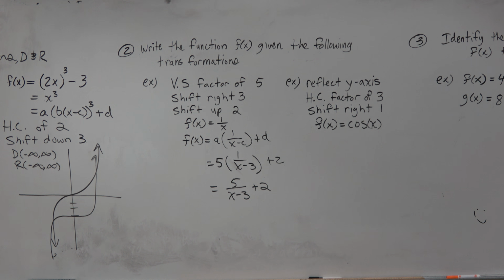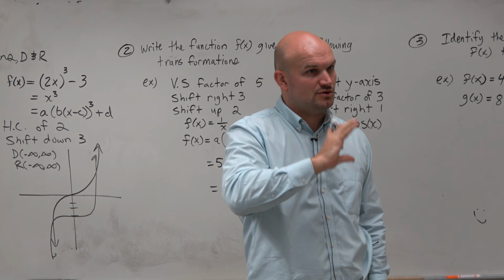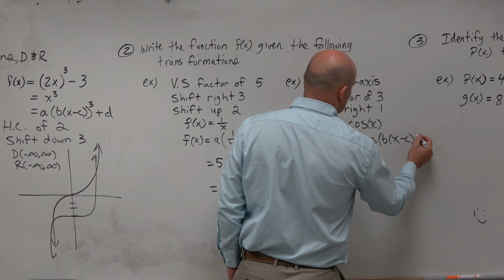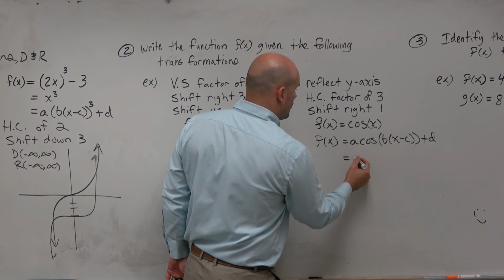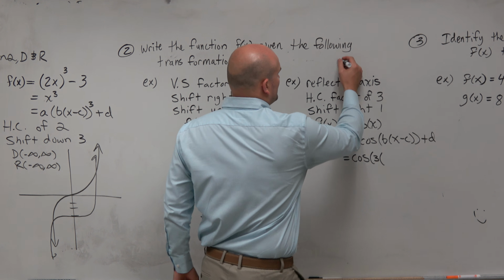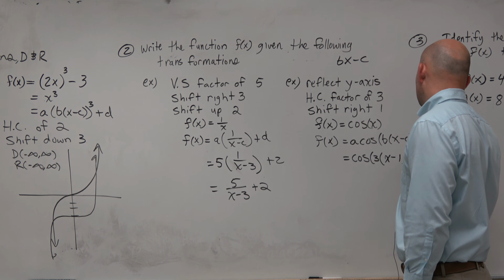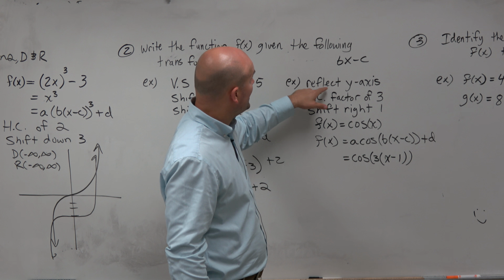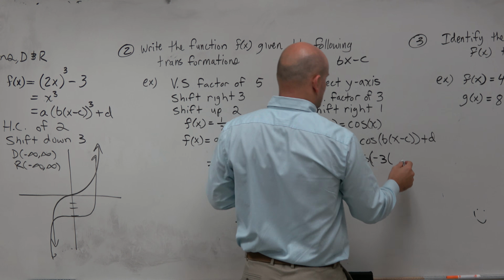Write the transformations between two functions, cosine function